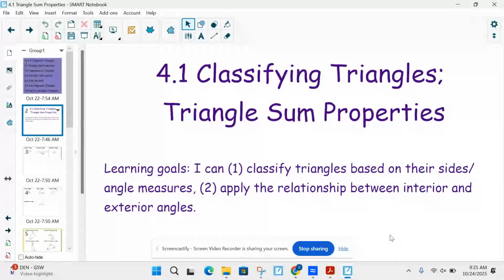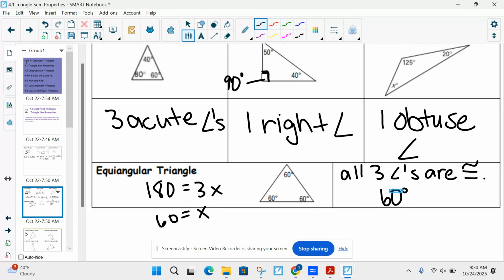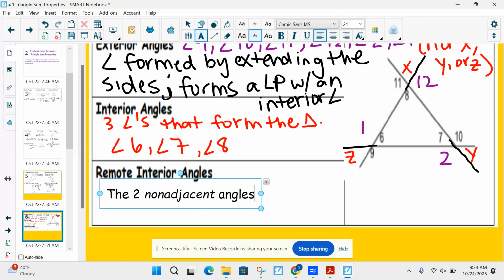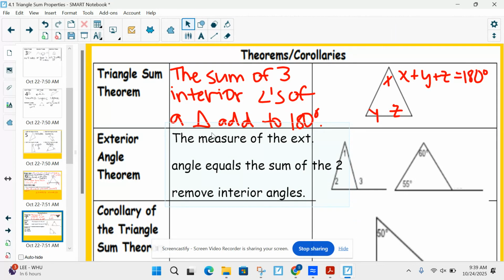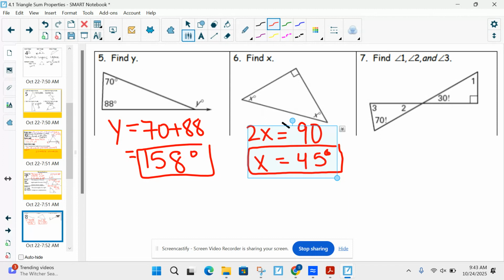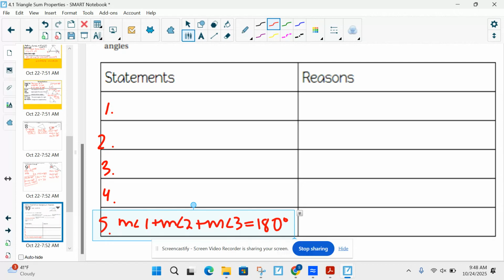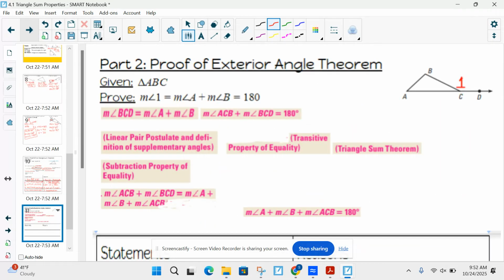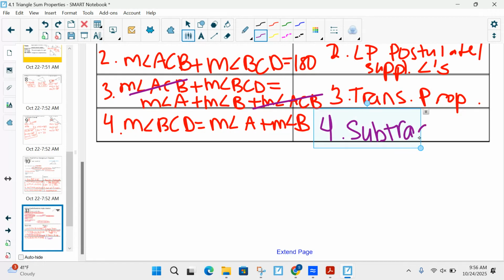Geometry 4.1 Triangle Sum Properties